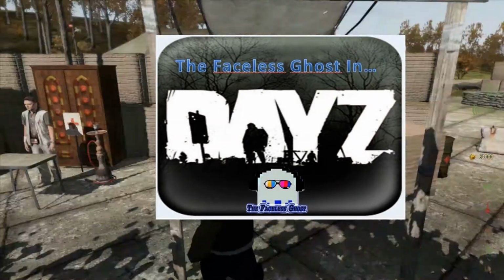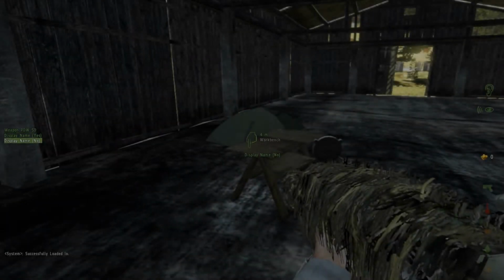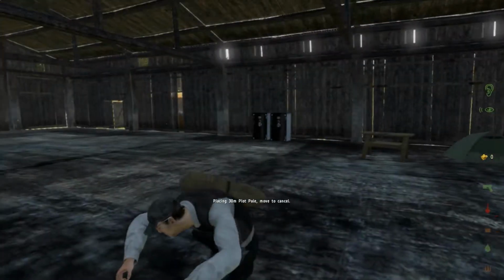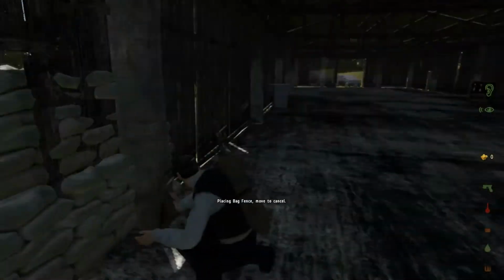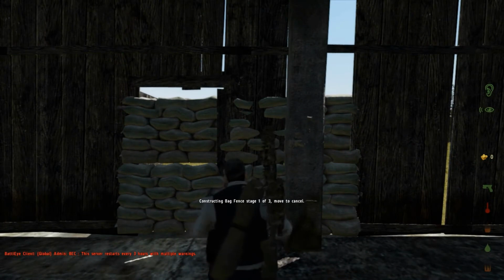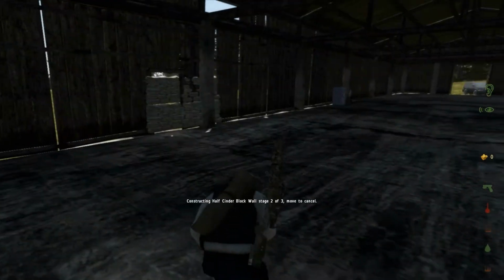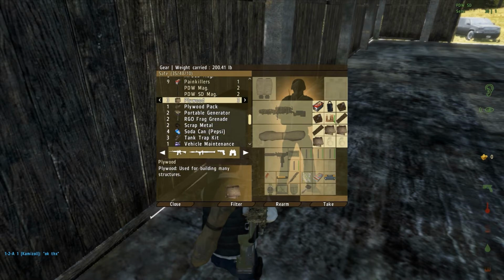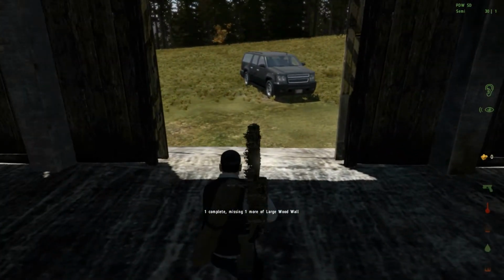Ghost in: DayZ Epoch Episode 3 |Boring Basebuilding.. but someone has to do it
Hey guys! so I'm back with a new episode of Arma 2 DayZ Epoch mod, and this time, i'm building our base. Even though it is boring, it is kinda important to have a base in Epoch, where you can store all your items, and be safe. So i'm fortifying our base in this episode, so enjoy!